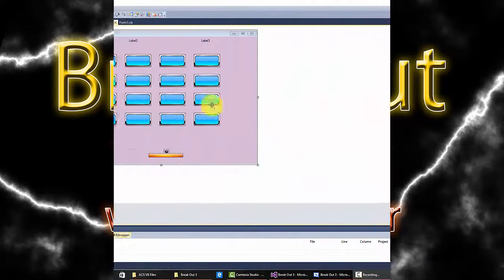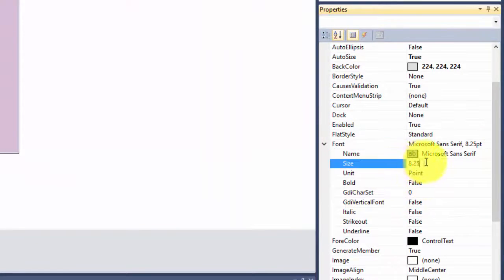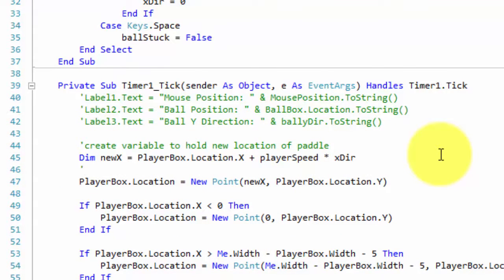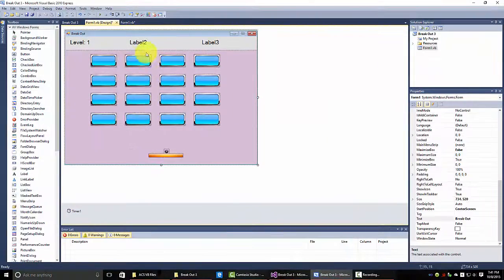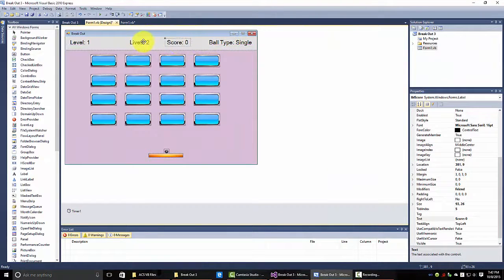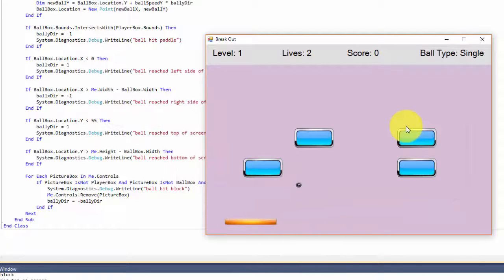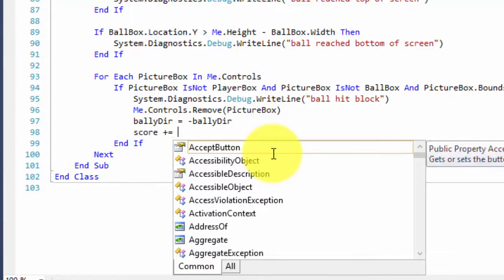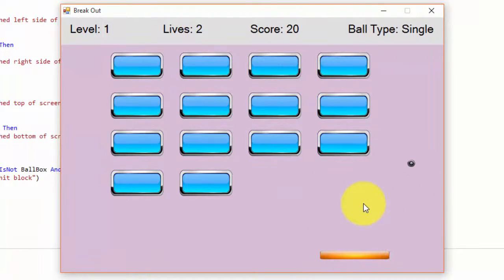Weaver - Visual Basic Tutorial - Break Out 006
We start a UI and fix some inner workings...